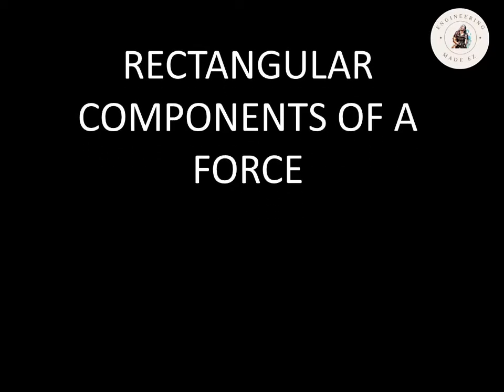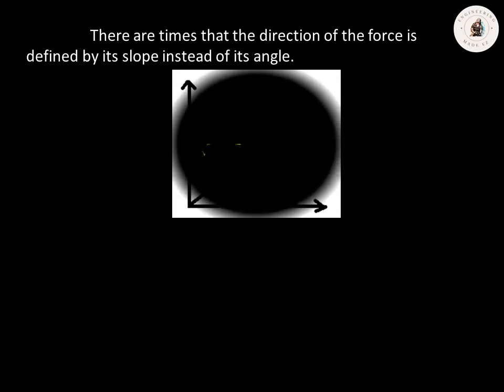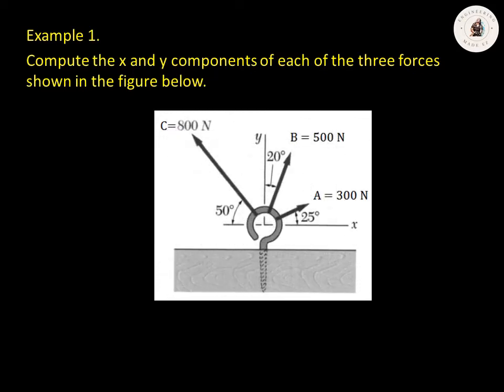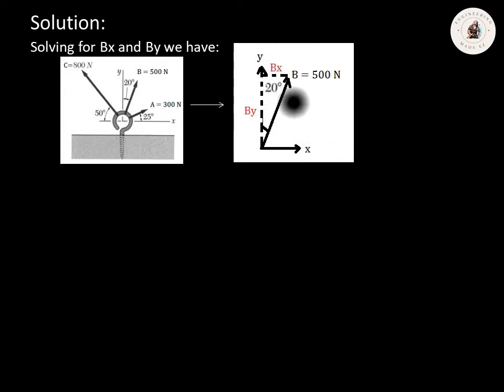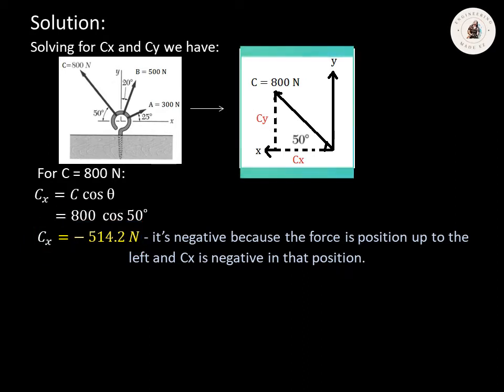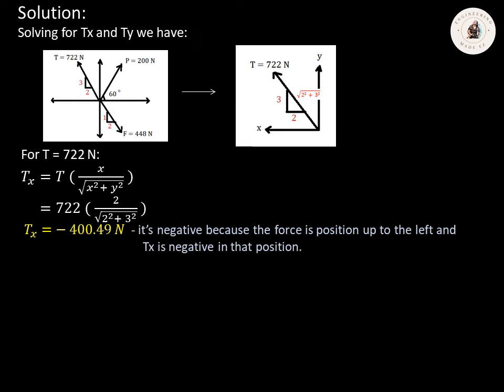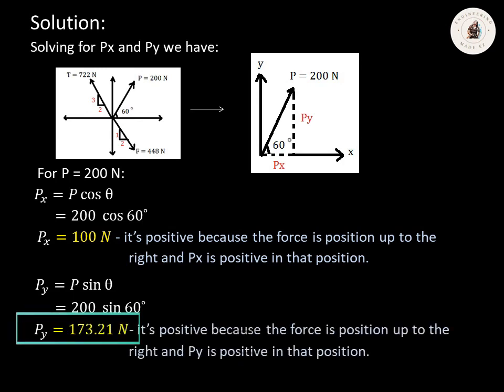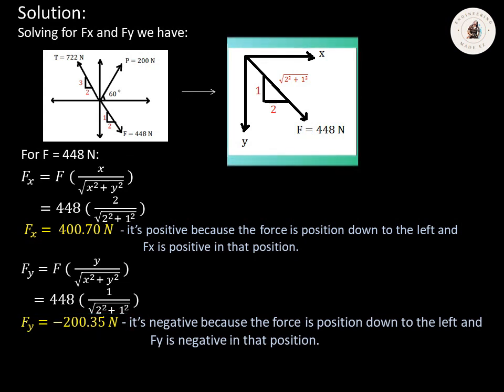ENGINEERING BOARD EXAM REVIEW: RECTANGULAR COMPONENTS OF A FORCE ( ENGINEERING MECHANICS STATICS)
Rectangular components of a force is the process of breaking the force into mutually perpendicular components which are equivalent to the given force.

This video is all about Rectangular Components of a force in Engineering Mechanics ( Statics). Examples with a detailed solution is also discussed here.

ENGINEERING made EZ features some Engineering topics discussed in an easy and basic way so that viewers especially students can understand it quickly.

If you have some topics you wished to be discussed just feel free to write a comment. As a teacher, I am more than willing to help you.

A single click will not cost a single penny but it will help a lot and your support will be highly appreciated. Let's make studying ENGINEERING easy, fun and interesting. Thank you in advance.